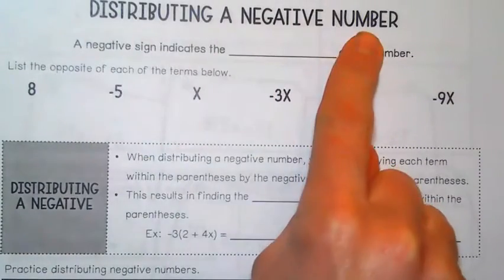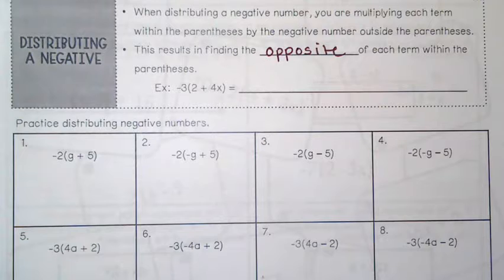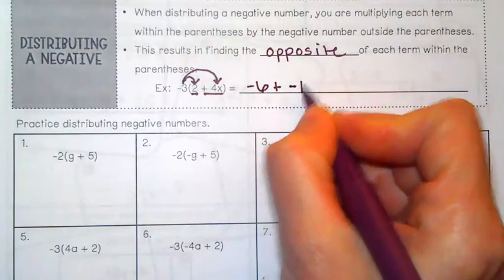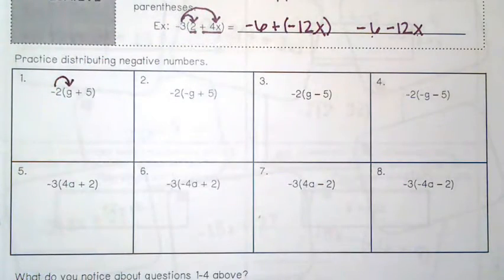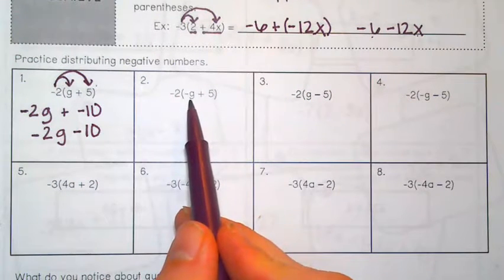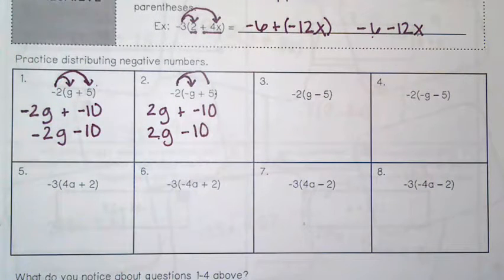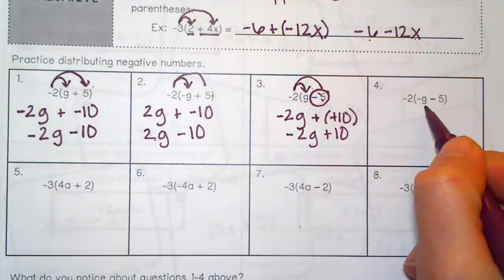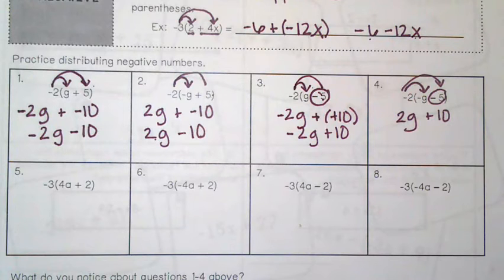Distributing a Negative Number